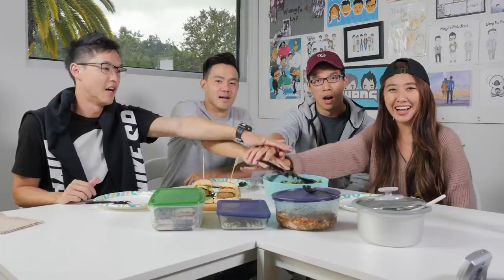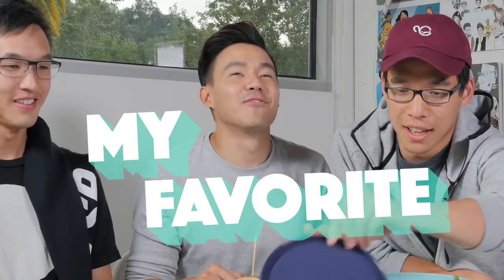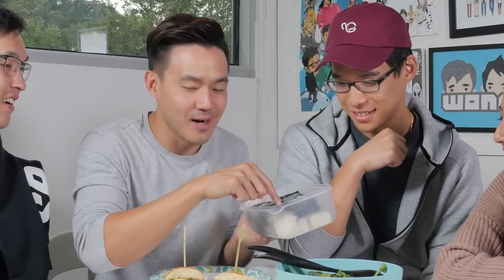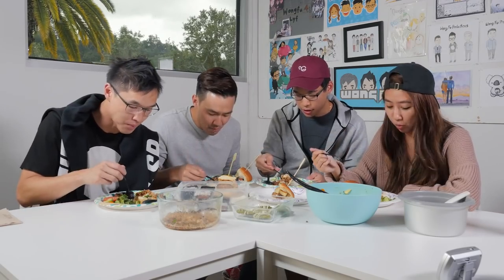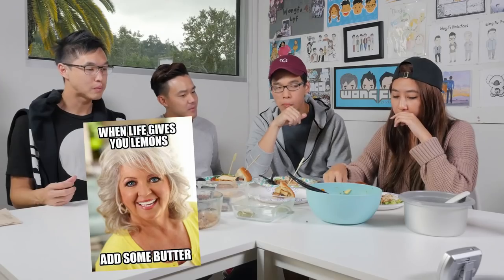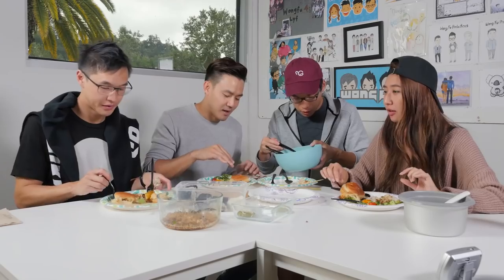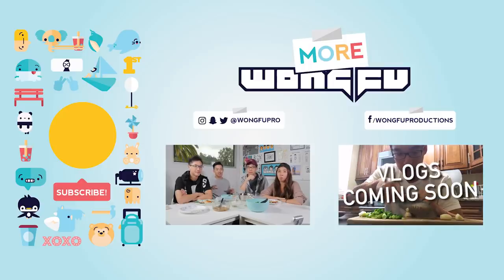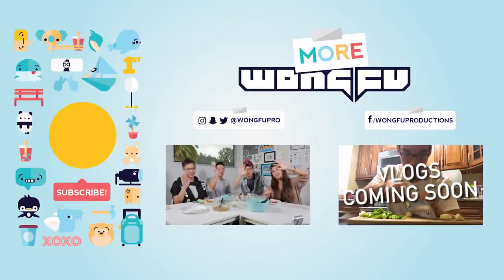WE COOK FOR EACH OTHER - Lunch Break!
Title Animation by
Chris Yang

● SNAPCHAT OFFICIAL: @wongfupro